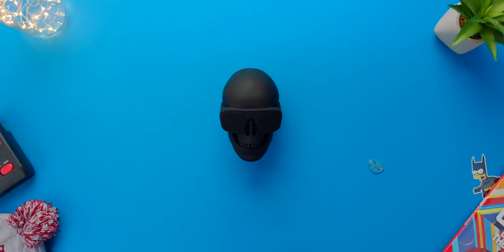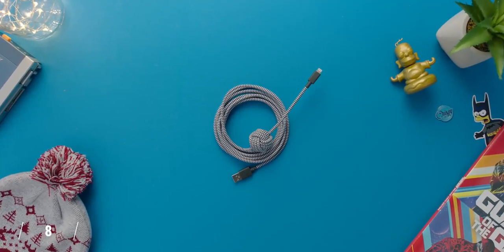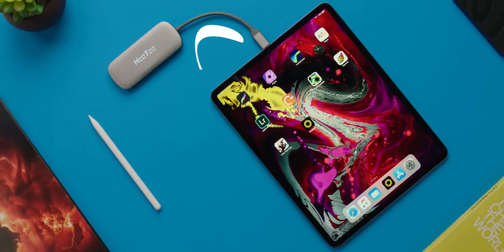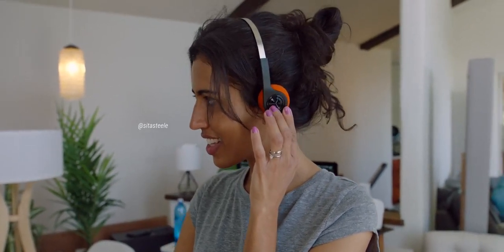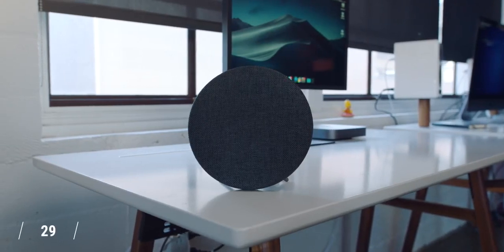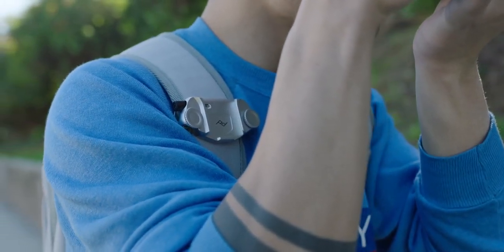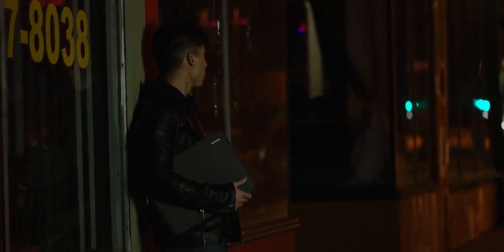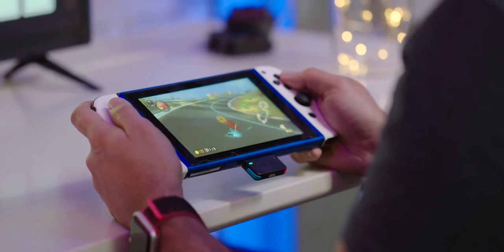Top Best Gadgets Under $50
#1 Anker POWERCORE 13000
#2 Fast charge your iPhone with this
#3 FLAMES for your desk!
#4 Seagate 1TB hard drive
#5 FIRE Tablet is actually pretty cool
#6 A light that plays MUSIC?!?!
#7 The little mouse that could!
#8 Greatest charging cable of all time
#9 Most useful mini light EVER
#10 Most useful medium light EVER
#11 Bring FIRE to your TV...4K
#12 Roku might still be king supreme though
#13 This light has TWO BALLS...heh
#14 My favorite MacBook dongle EVER
#15 Dongle that morphs into your iMac
#16 Most underrated wired headphones for the price
#17 Upgrade your headphone game NOW
#18 LOVE these headphones too!
#19 The ONLY way to store your headphones
#20 Starlords favorite headphones
#21 Really clean earbuds
#22 Your go-to workout headphones
#23 Dopest backpack brand ever
#24 Double the battery life of your Nintendo Switch
#25 Solid desktop sound bar
#26 Best Beats Pill knock off ever. Might be better
#27 Super clean and underrated mini speaker
#28 A skull that plays your music...I LOVE IT
#29 Speaker for those interior design lovers
#30 Google Home for the win!
#31 New Amazon Echo Dot design is heart-eye-emoji's
#32 Smart speaker that actually sounds amazing
#33 The hockey puck that makes any speaker smart
#34 BUFF DUDES smart scale!
#35 Straight from Batman's utility belt
#36 My favorite travel accessory
#37 Macgyver's favorite travel accessory
#38 More storage for your iPhone
#39 Extra storage for that USB-C life
#40 Craziest phone lens I've ever seen!
#41 You like charging all the things? Me too
#42 Let your phone lean while charging
#43 Protect your laptop while looking cool like Stevie
#44 Hide your electronics in a book. SECRET BOOK?!
#45 Charge your AirPods wirelessly!
#46 Tech YouTube classic!
#47 DOPE Apple Watch stand
#48 Speaker with LED lights that are customizable?!
#49 This brings my childhood back

** The content of this video was licensed by other YouTubers as Creative Commons.